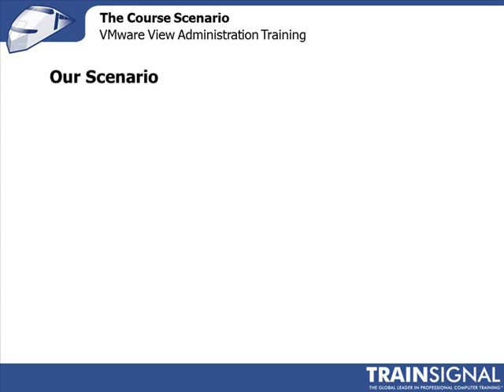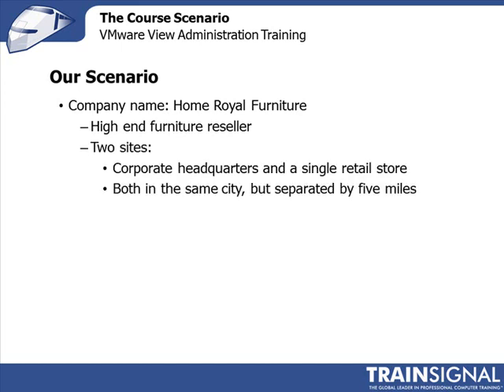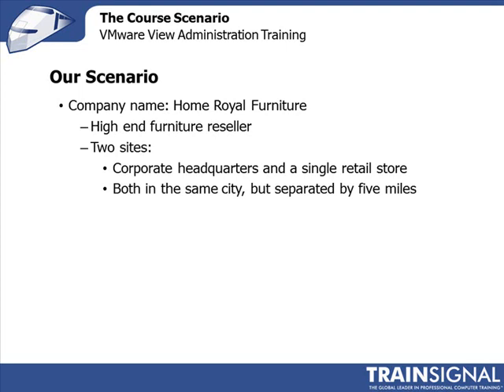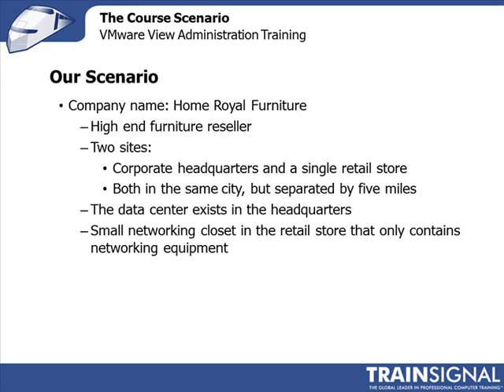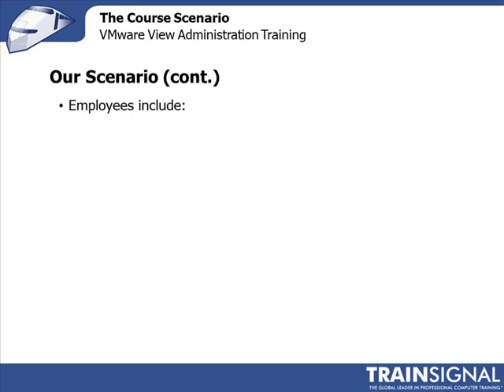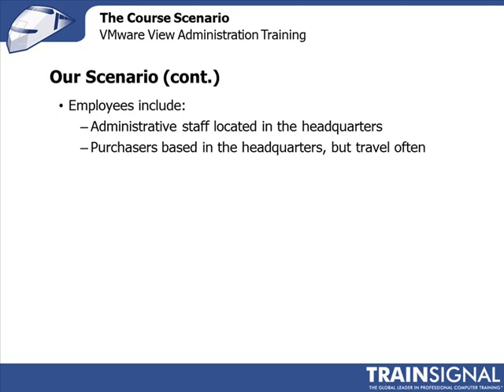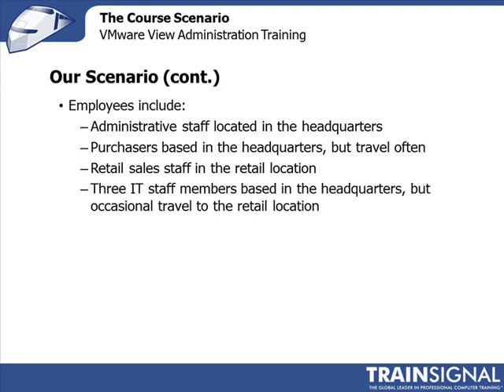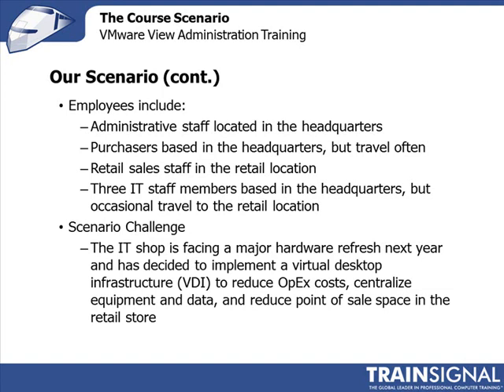03 The Course Scenario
The Course Scenario